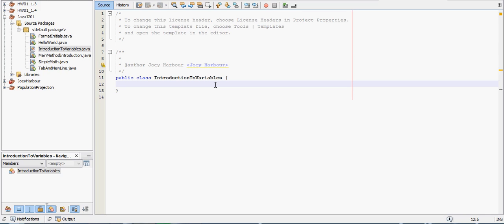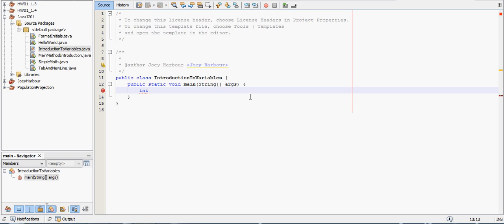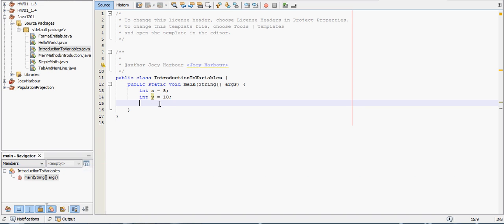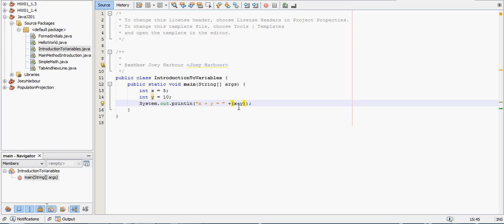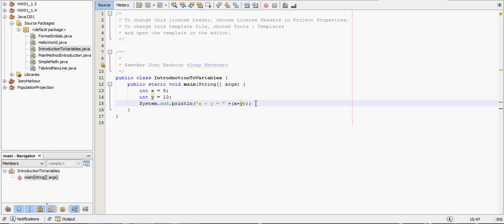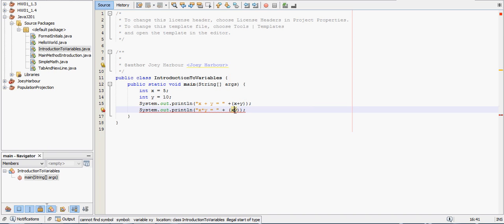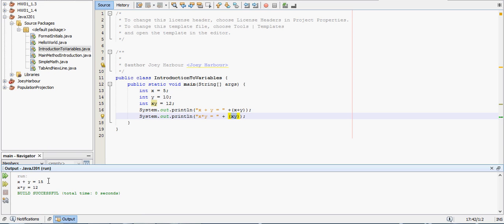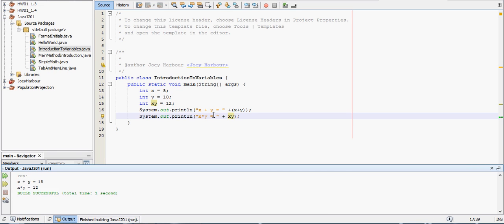introduction to variables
In this video I go over a introduction for using how to use variables to do math